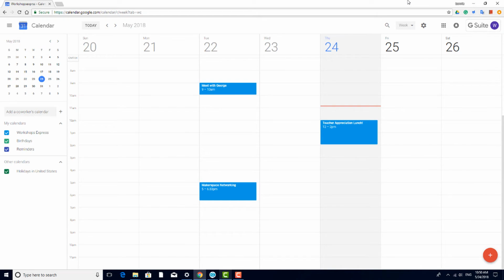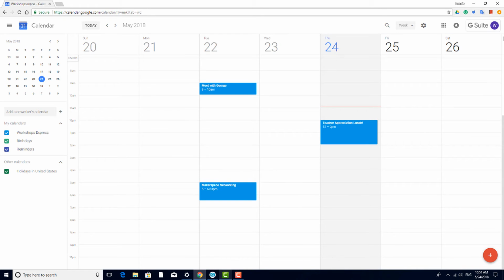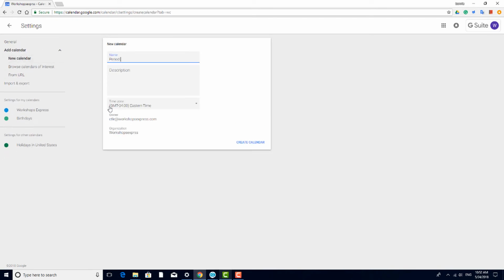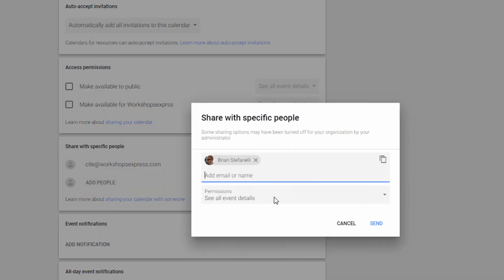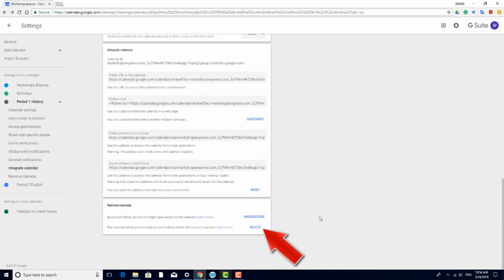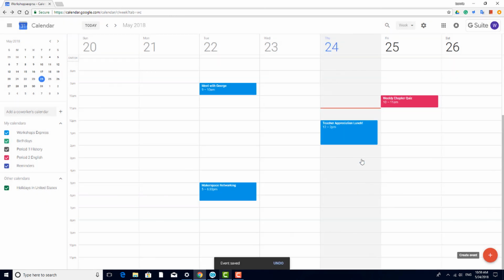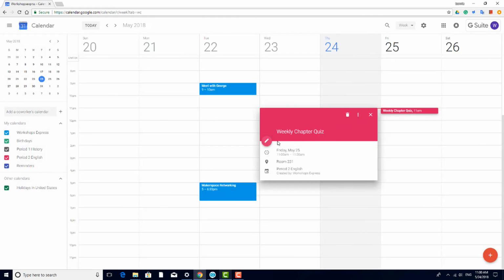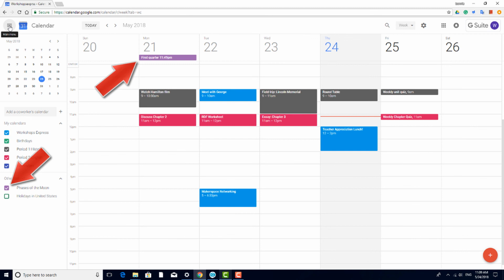Google Calendar CTLE Course for NY State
Learn how to incorporate Google Calendar in your classroom to improve your teaching and receive 20 CTLE credit hours upon completion

With more than 10 years of experience, Workshops Express is the most trusted source of continuing education for licensed professionals in New York State.